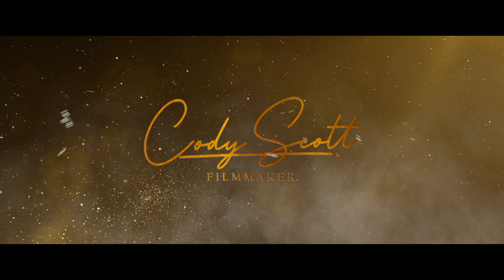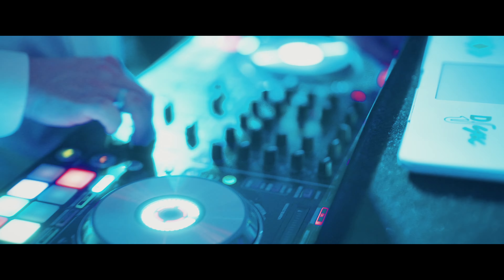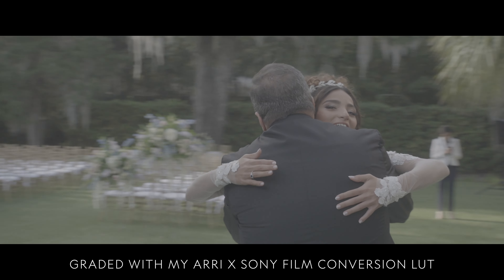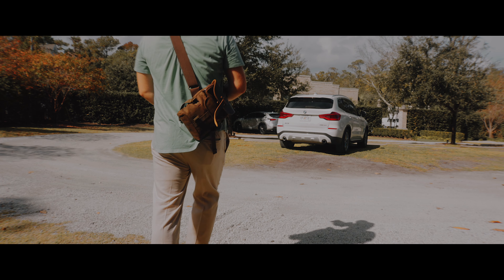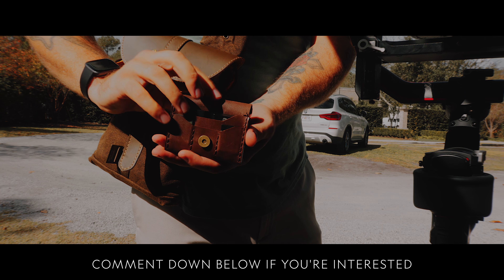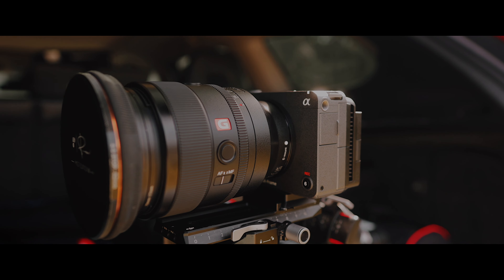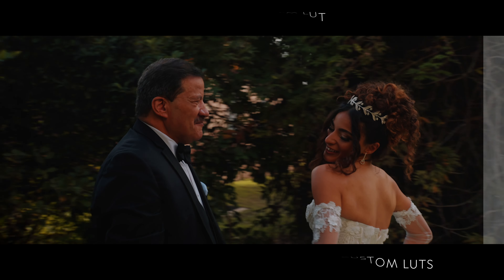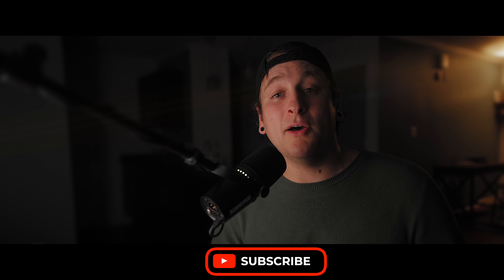Sony FX3 Wedding Filmmaker Approved!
*INFINITY GRADES | SONY FX SERIES*

Thank you for all of your continued support!

Warmly,
Cody Scott